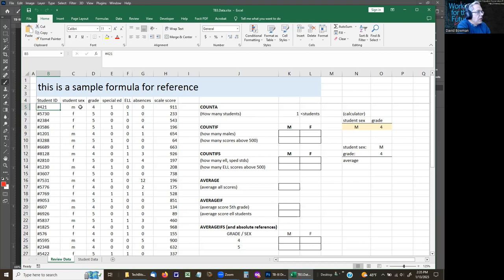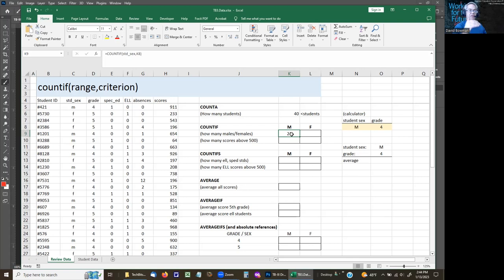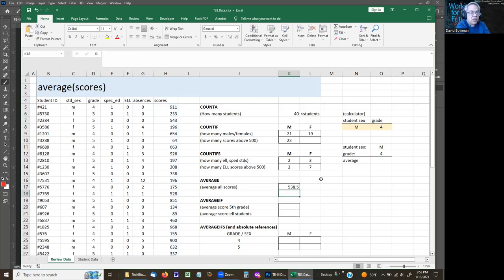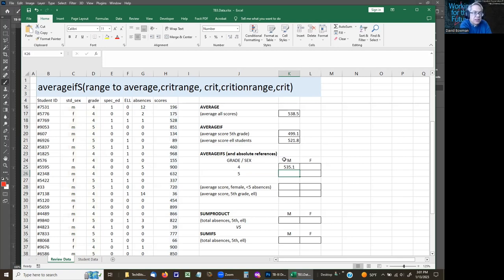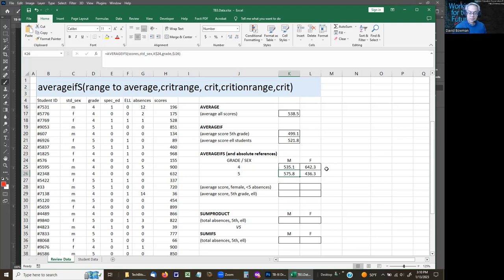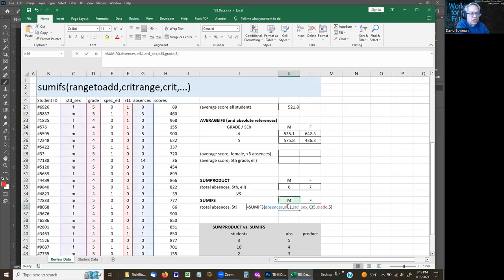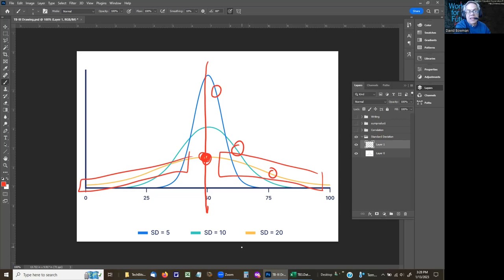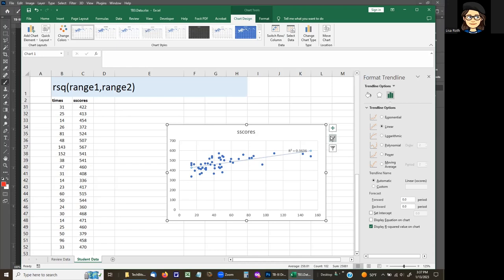TechBits 6 - 3 Essential Excel Techniques to Understanding Your Data (PM session)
This session, designed for all educators and education administrators, teaches you three powerful techniques for understanding your student data. You do a lot of work for your students. What are you getting for all your effort? These three Excel techniques help you make decisions about instruction, programs, and student outcomes.